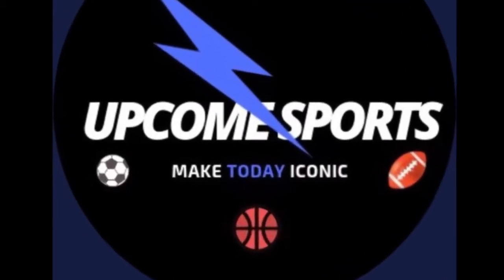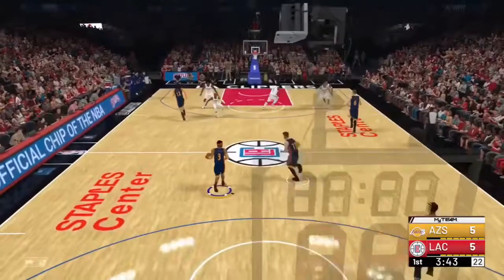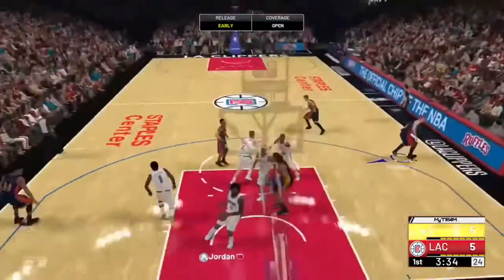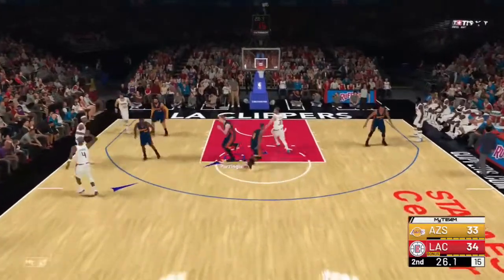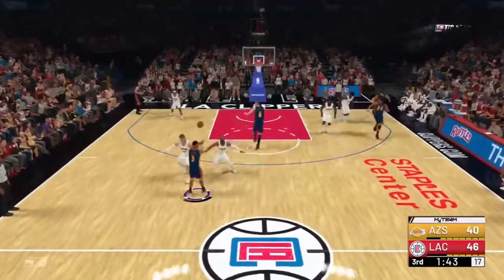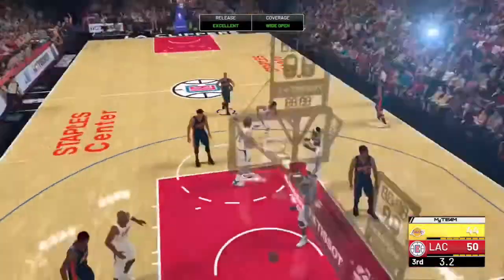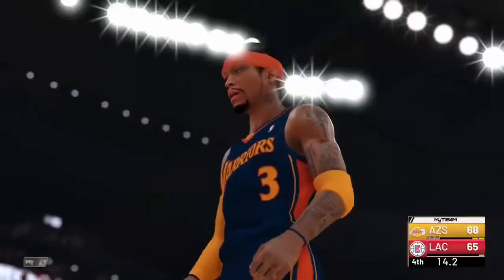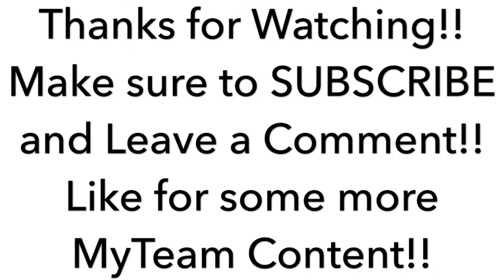NBA 2K19 Pink Diamond Allen Iverson Gameplay!! MyTeam Domination vs All-Time Clippers HUGE Comeback!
In this video I use Pink Diamond Allen Iverson as well as some other new Moments Cards to try to beat the All-Time LA Clippers!!